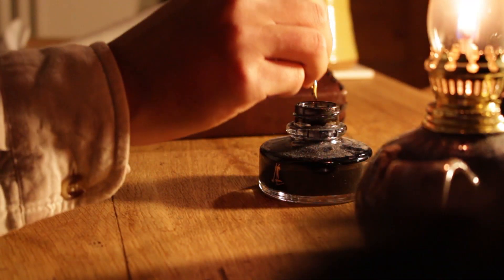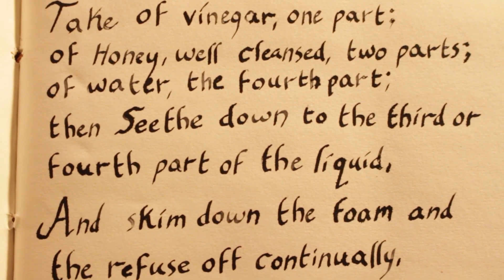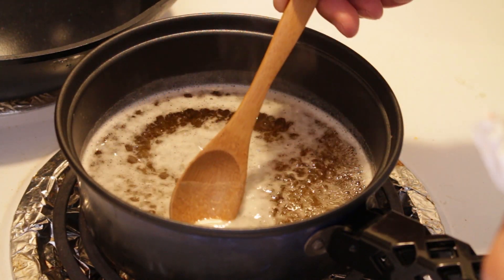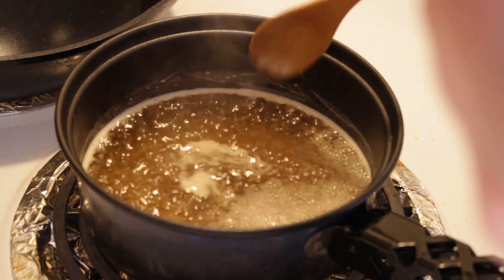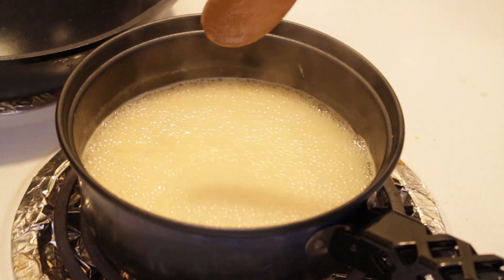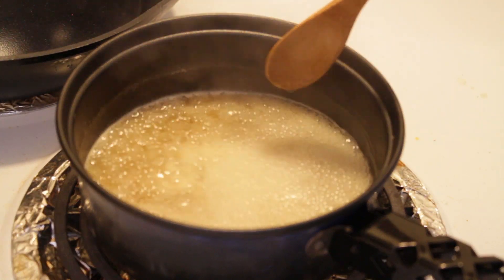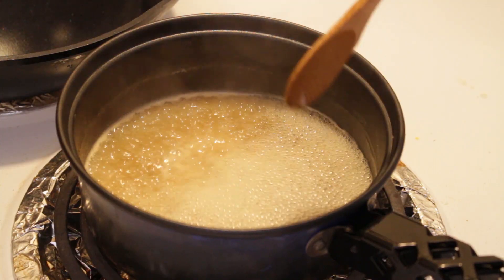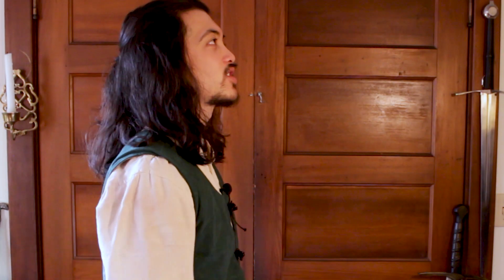Making a Medieval Drink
An Anglo-Saxon recipe for a refreshing, warm weather drink. Simple to make, a great choice for a period correct version of modern hydration packets.

As an actor, Apple cider vinegar and honey warmed with water was something I have if I feel I am getting sick or maybe losing my voice, to give myself a little bit of an immune booster. Imagine my shock to learn that this drink, served cold, was enjoyed by the anglo-saxons!

"Now We Feast", "Village Ambiance", "Tam Lin", "Tavern Loop", "Nowhere Land" by Alexander Nakarada